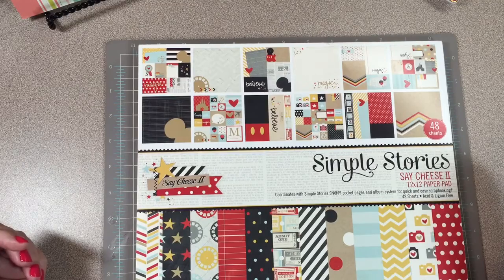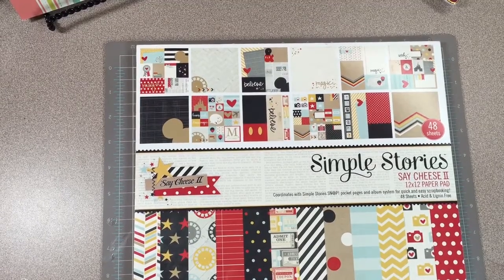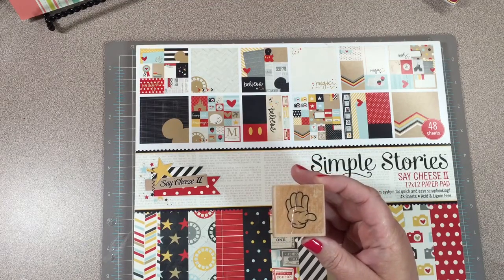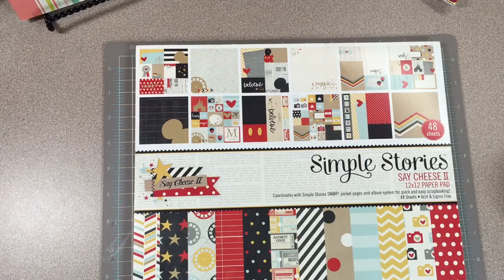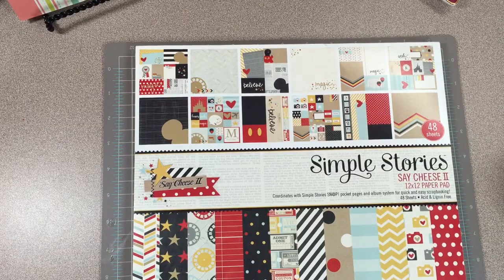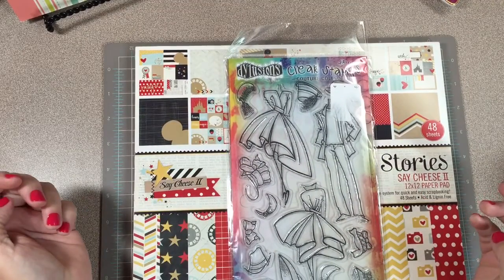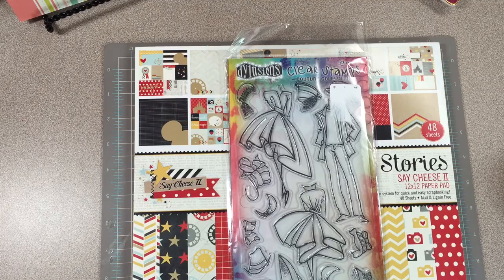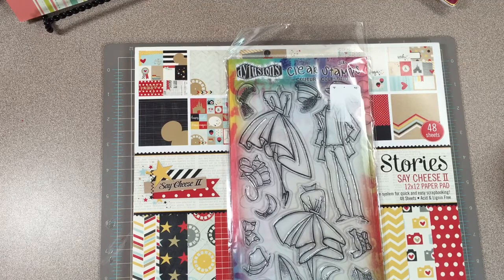...and the winner is...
Facebook ~ Turtle Creations 4U

Snail Mail ~
Turtle Creations 4U